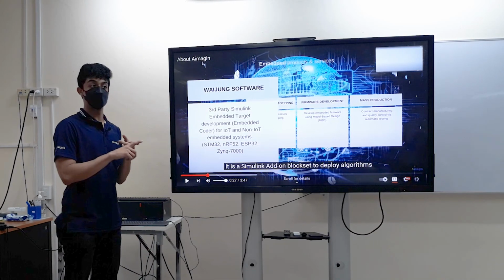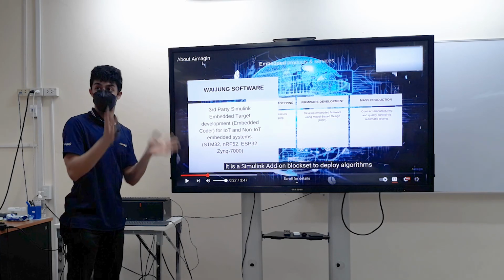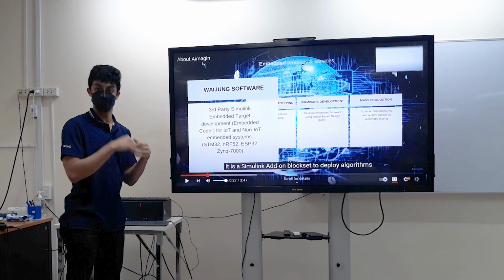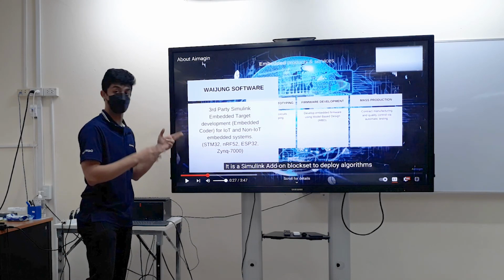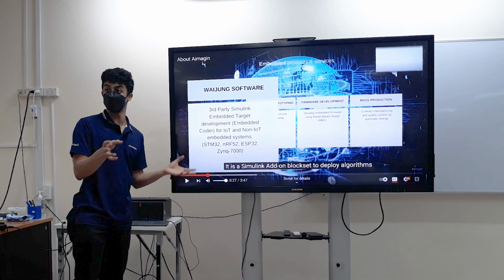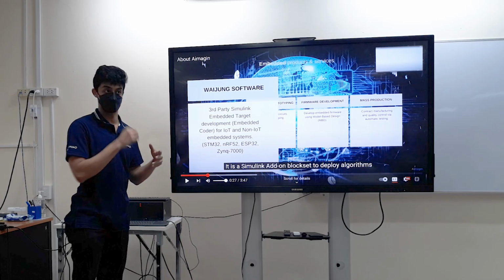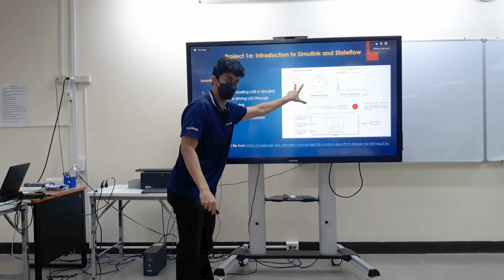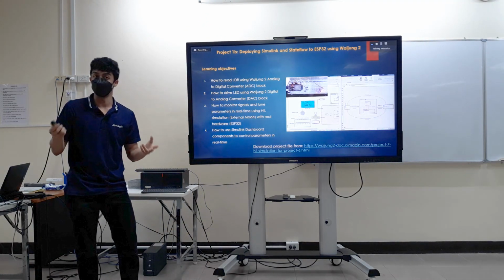Waijung 2 for ESP32 Workshop at AIT | 10 Feb 2023